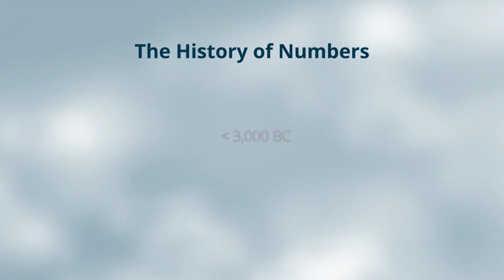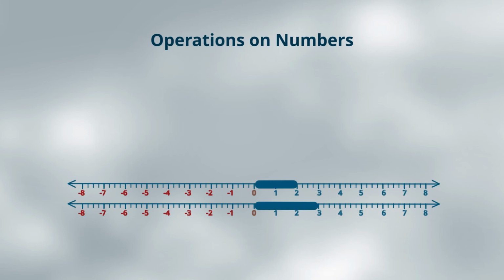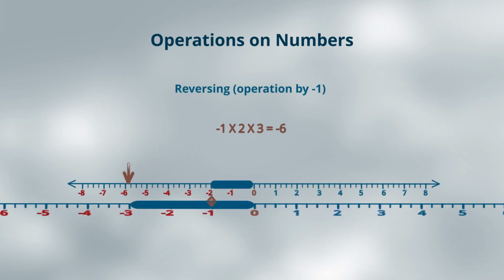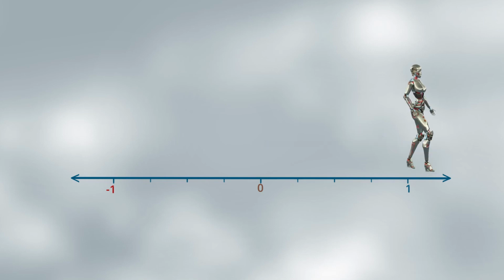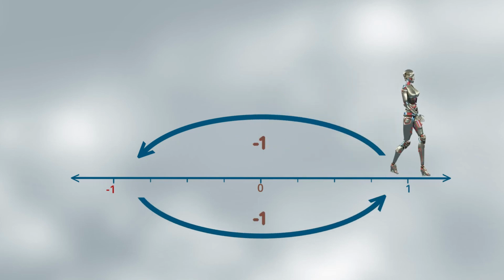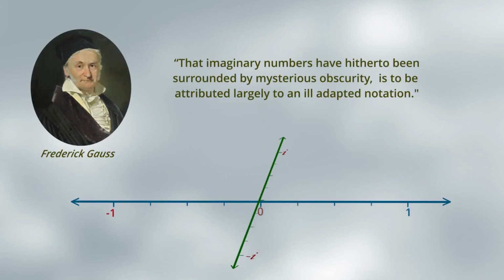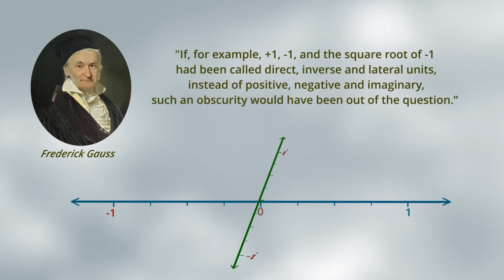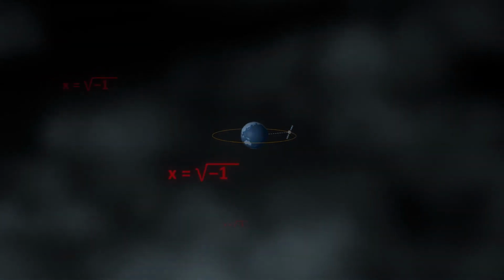Demystifying Imaginary Numbers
Imaginary numbers have always seemed confusing, and the way we learned them did not help shatter their mystery. Our teachers implied that they are a useful mathematical abstraction, but only thought us how to use them, rather than what they really are and why they work that way.